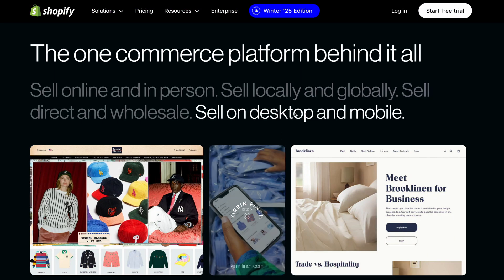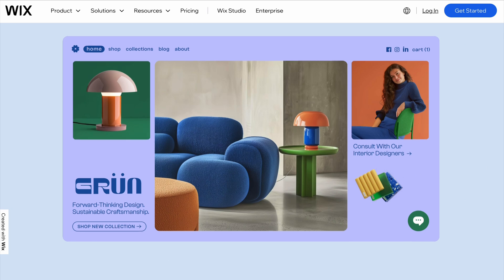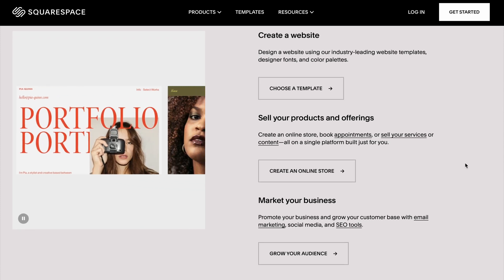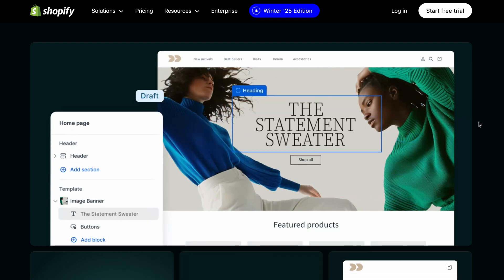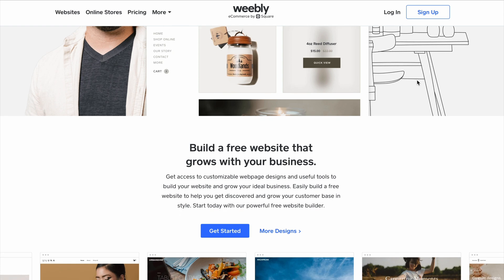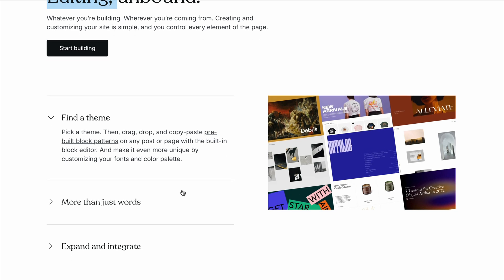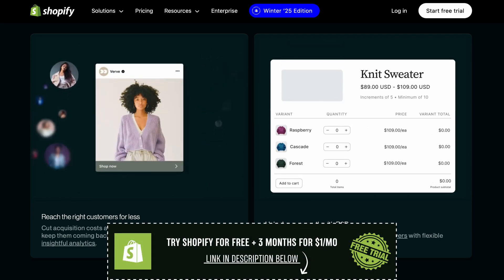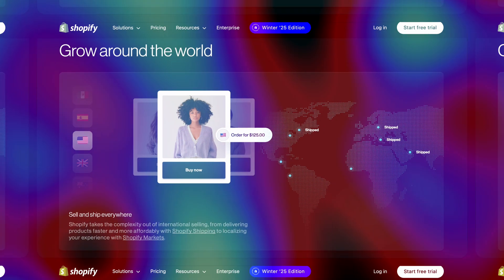Best Website Builder for Small Business 2025: TOP CHOICES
Discover the best website builders for small businesses in 2025! Whether you’re looking for creative freedom, sleek design, advanced functionality, or an affordable option, this video breaks down the top choices to help you find the perfect fit for your business needs. From e-commerce powerhouses like Shopify to budget-friendly Weebly, we’ve got you covered.

Timestamps
0:00 Introduction
0:31 Wix - Best for Creative Freedom
1:02 Squarespace - Sleek, Modern Designs
1:33 Shopify - E-Commerce Powerhouse
2:05 Weebly - Budget-Friendly Simplicity
2:35 WordPress.com - Advanced Customization

Looking to create a professional website that leaves a lasting impression on your customers? The right website builder can make all the difference. This video highlights the key features, pricing, and benefits of popular platforms like Wix, Squarespace, Shopify, Weebly, and WordPress. Whether you need a visually stunning website, e-commerce tools, or advanced functionality, there’s an option for every small business owner.

Choosing the best website builder for small businesses can feel overwhelming with so many options. That’s why we’ve curated this guide to simplify your decision-making process. Get insights into creative web design, scalable business solutions, and affordable website-building tools.